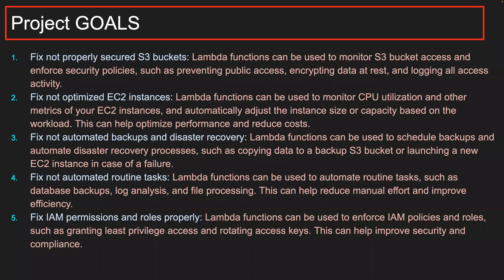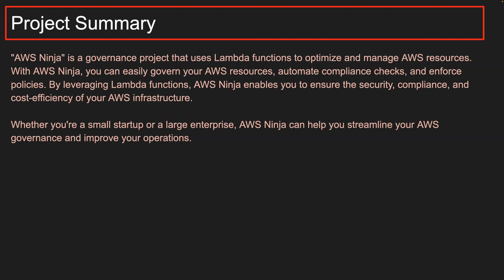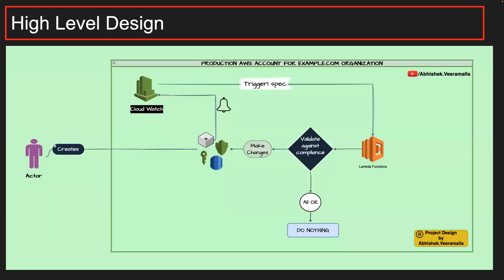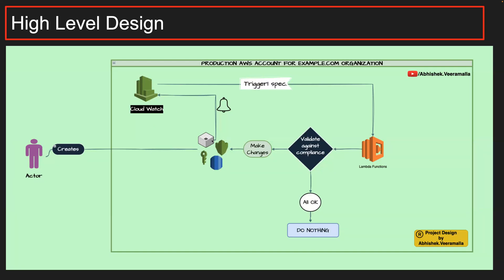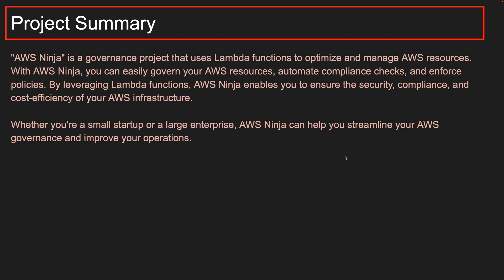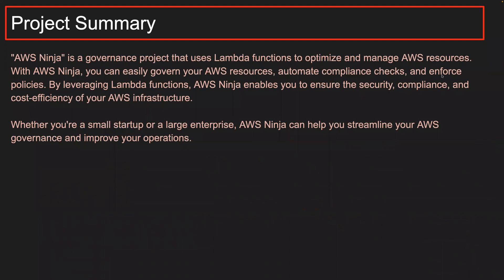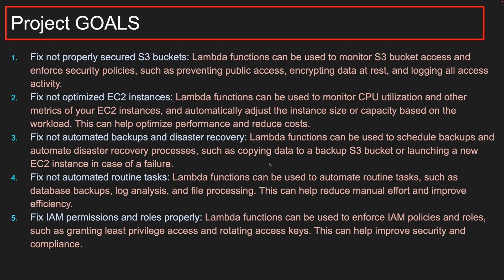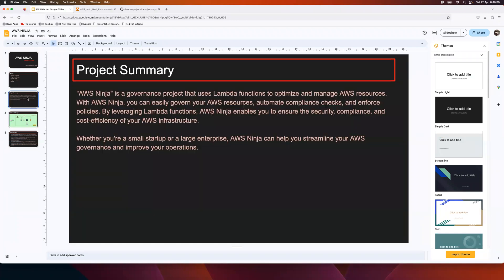PYTHON PROJECT FOR DEVOPS| ADD THIS TO YOUR RESUME| AWS NINJA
Hi Everyone, I am back with yet another DevOps projects video :) . In this video I will introduce you all to a project called AWS NINJA, AWS NINJA is a Python project that is used to govern the AWS resources and manage your AWS cloud resources as per the compliance of your organization.

Watch the complete video to understand the project goals, summary and implementation.